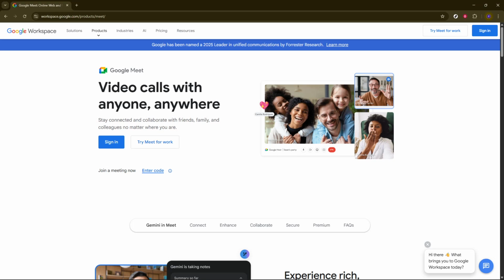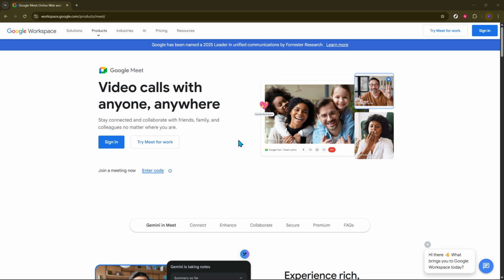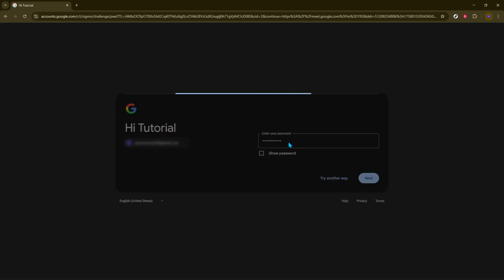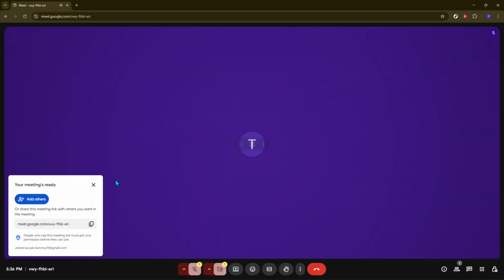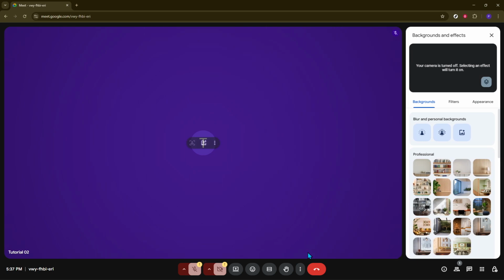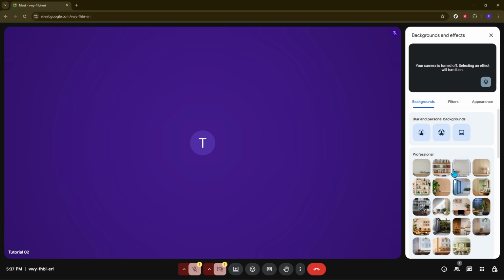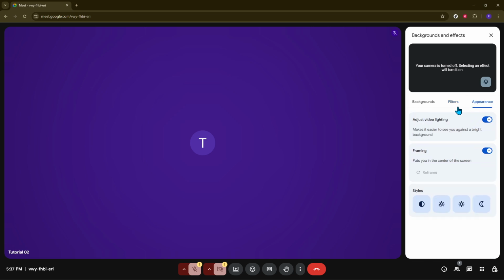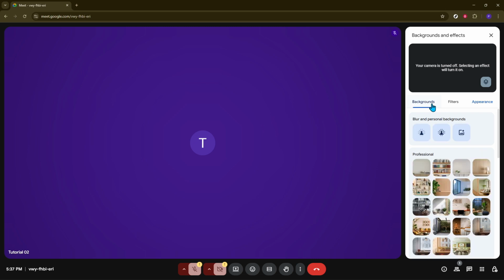How to Apply Filters to Google Meet 2025 Full Guide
Want to look better and more fun in your meetings? In this 2025 Google Meet full guide, you’ll learn how to:

✔️ Apply filters and effects in Google Meet
✔️ Blur or change your background
✔️ Use fun styles to make your meeting engaging
✔️ Customize your video for professional or casual calls

Make your Google Meet more exciting with filters & effects!